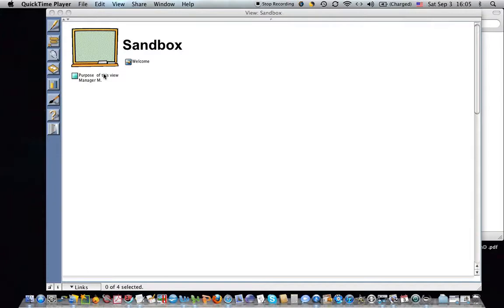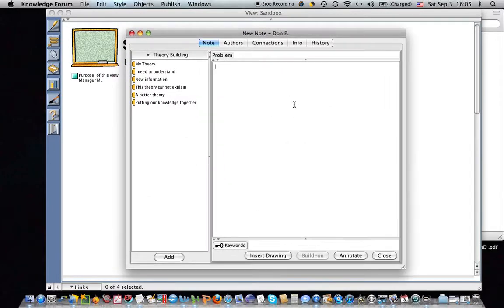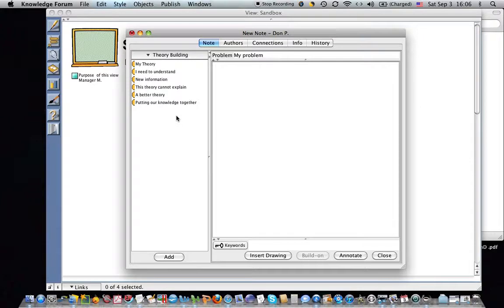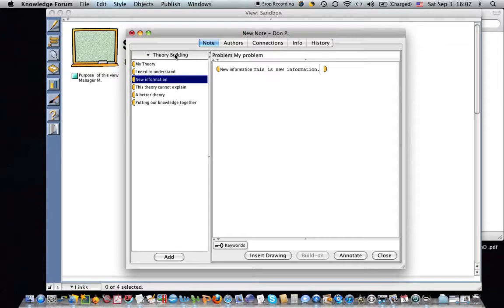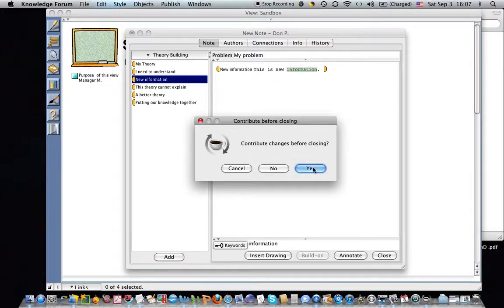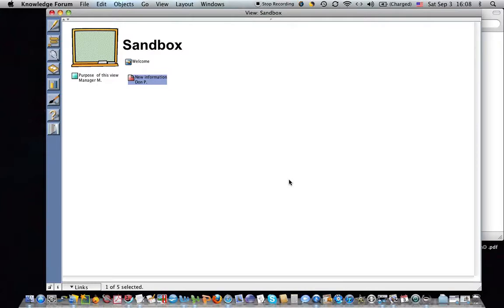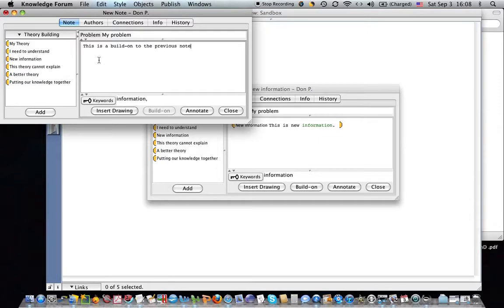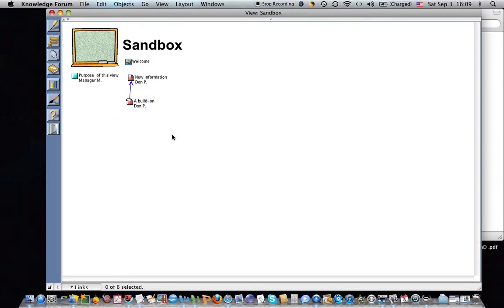Creating.KF.Notes&Build-ons - Computer.m4v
This video shows the basics of creating notes and build-ons in KF.